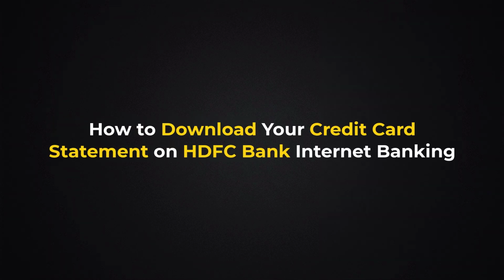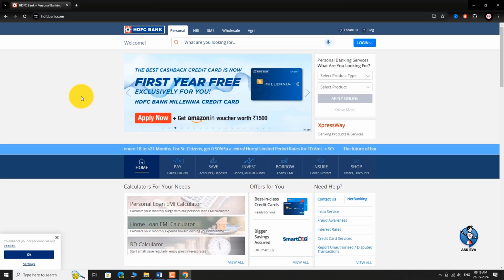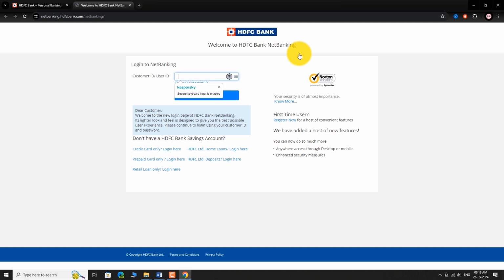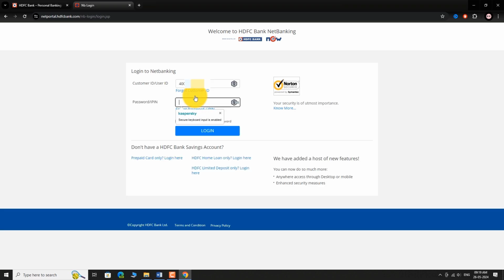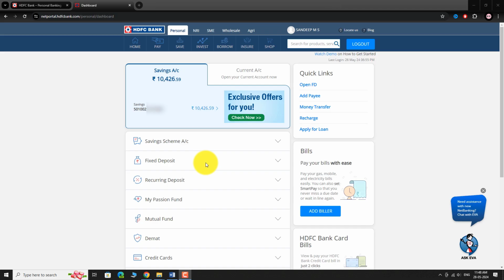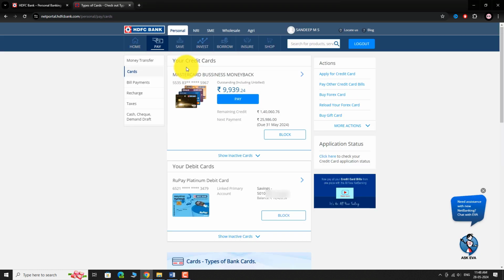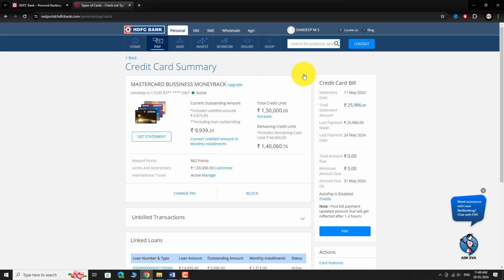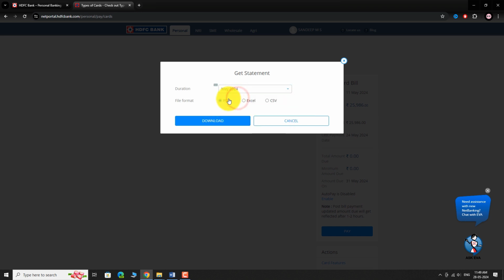How to Download Your Credit Card Statement on HDFC Bank Internet Banking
0:00 Subscribe to Our Youtube Channel and Press the Bell Icon for Latest Updates
0:05 How to Download Your Credit Card Statement on HDFC Bank Internet Banking
0:08 Open Your Favourite Browser.
0:13 Go to hdfcbank.com
0:17 Now, Click on the “Login” Button in the Top Right Corner of the Page.
0:21 Select “Net banking” From the Drop Down Menu.
0:27 You Will Be Navigated to Net Banking Login Page.
0:30 Enter Your Customer ID or User ID.
0:35 Click on “Continue”.
0:38 Now, Enter Your Password.
0:42 Click “Login”.
0:46 You are logged in to Your HDFC Bank Internet Banking Account.
0:51 In the top menu bar, hover your mouse over “Pay.”
0:55 Under the “Cards” section, click on “Credit Cards” from the drop-down menu.
1:02 You will be navigated to the “Your Credit Cards” page, where all the credit cards linked to your account are displayed.
1:10 Click the arrow button next to your preferred credit card.
1:15 You will be taken to the “Credit Card Summary” page.
1:19 Click on the “Get Statement” button.
1:23 Select the desired month from the drop-down menu next to the text “Duration.”
1:32 Choose your preferred “File Format.”
1:35 Click “Download.”
1:38 That’s it! Your statement has been downloaded.
1:42 This is how you can download your credit card statement on HDFC Bank Internet Banking.
1:48 Thank You for Watching.

Translations